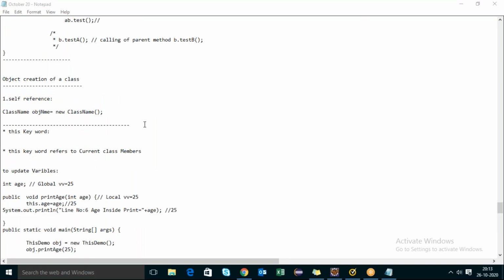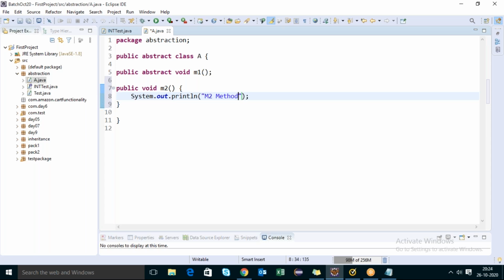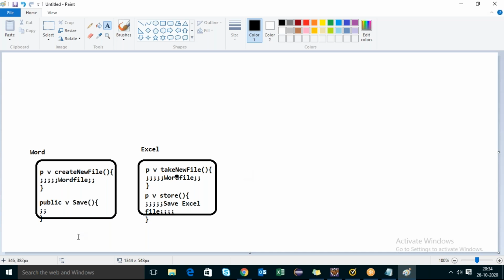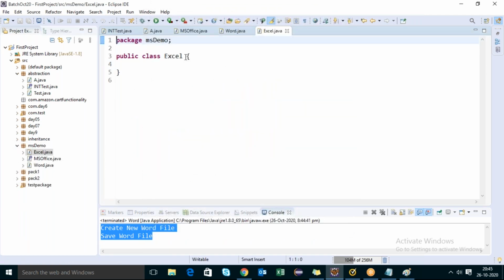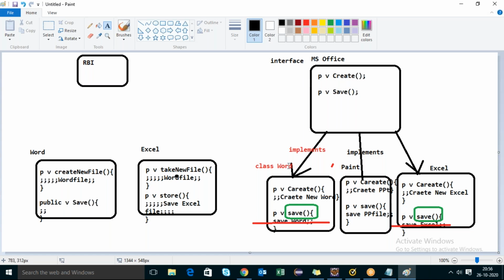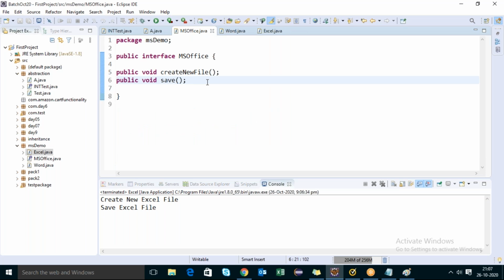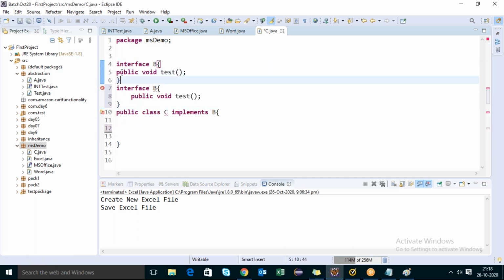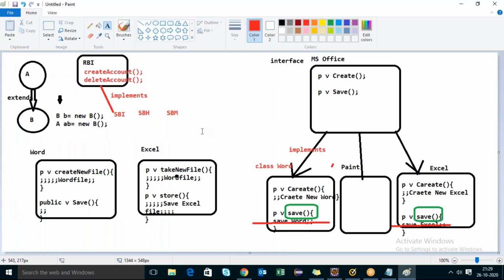Java Tutorials 10 Interface